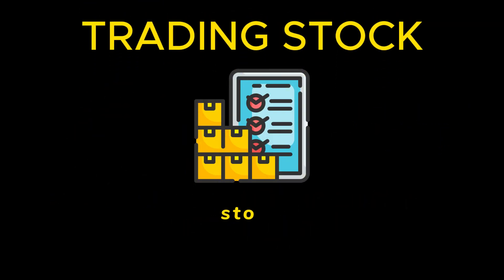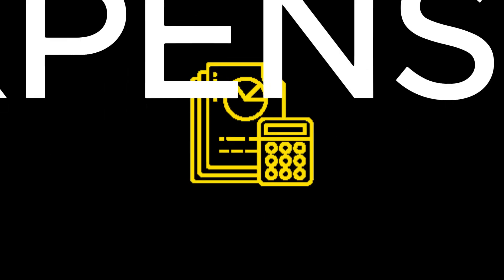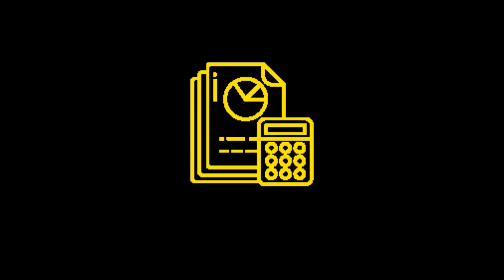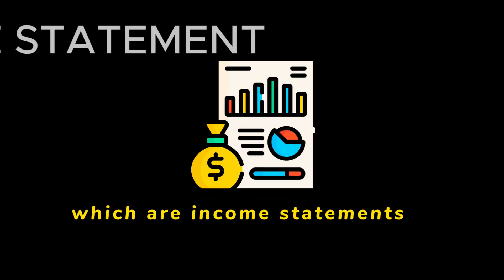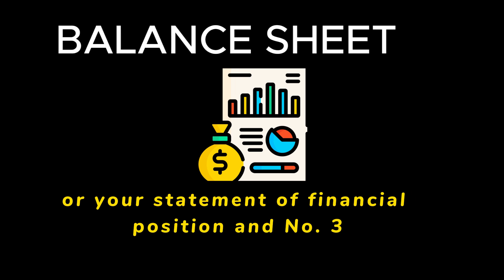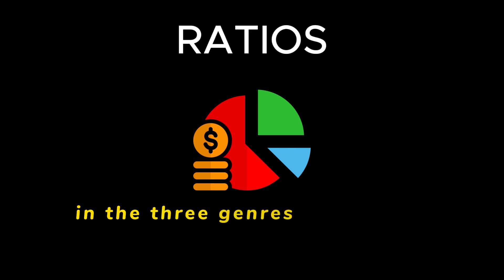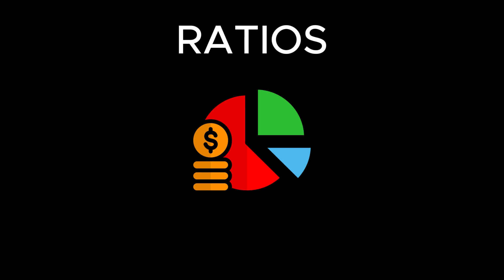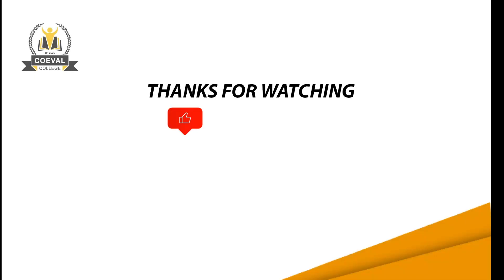GRADE 10 TERM 3 TOPICS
In this video, we're going to be covering topics from Grade 10 Accounting. We'll be going over important topics such as depreciation, ratios, and expense categories.

If you're looking to brush up on your Grade 10 Accounting skills, then this video is for you! By the end of this video, you'll have everything you need to succeed in your final exams!
In this video, we're going to be covering topics from Grade 10 Accounting. We'll be going over important topics such as expenses, journal entries, and double-entry bookkeeping. If you're looking to brush up on your Grade 10 Accounting skills, then this video is for you! By the end of this video, you'll have everything you need to succeed in your final exams!